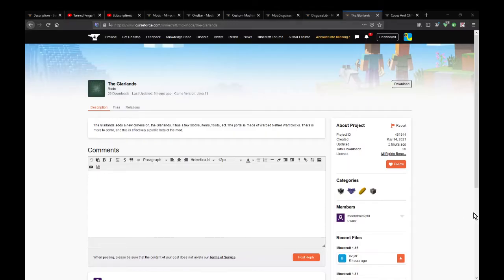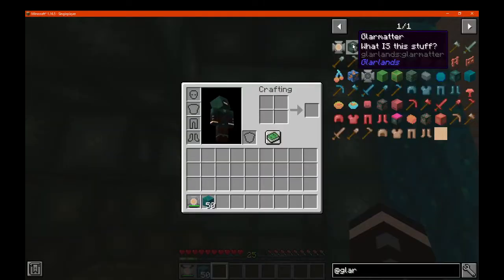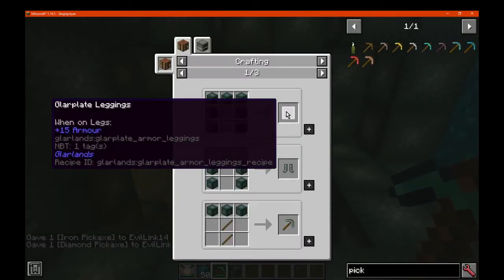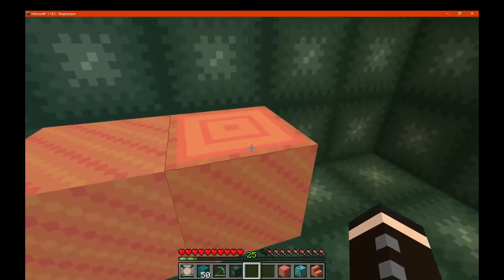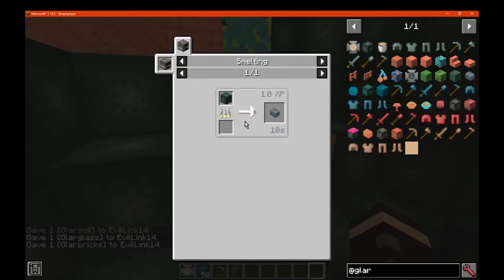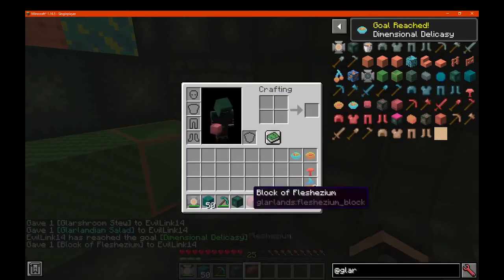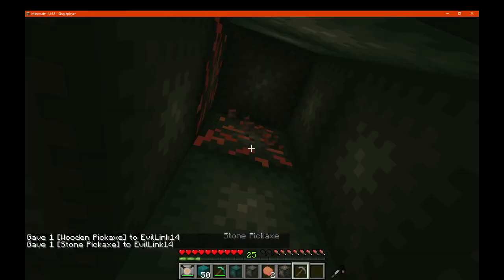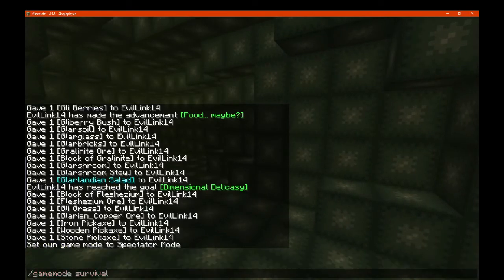Glarlands 1.16.5 Forge Mod Overview Part 1 - Portal, Dimension, Blocks, Ores & Foods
A mod that adds a new Portal (made with Warped Wart blocks) with new blocks, new ores, new food and tools/armour.